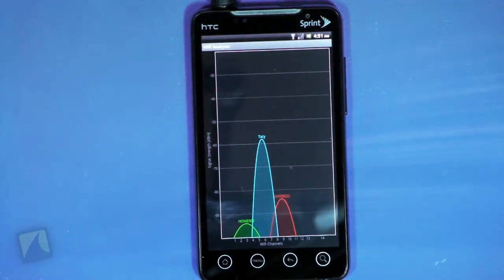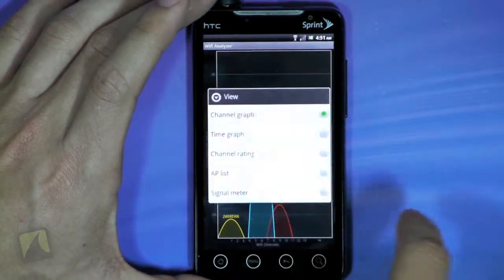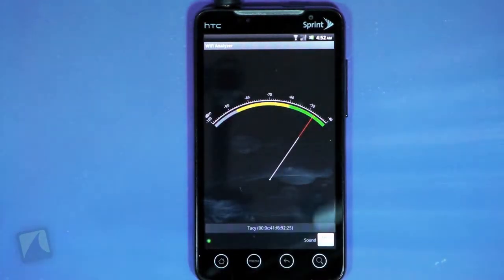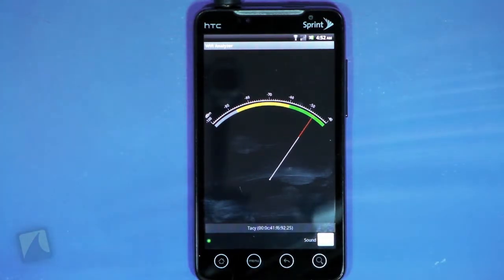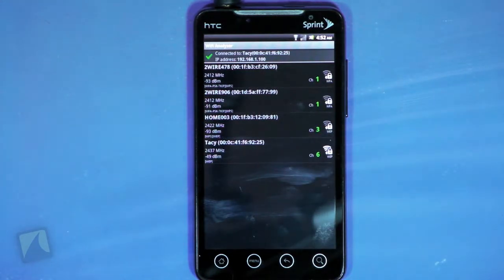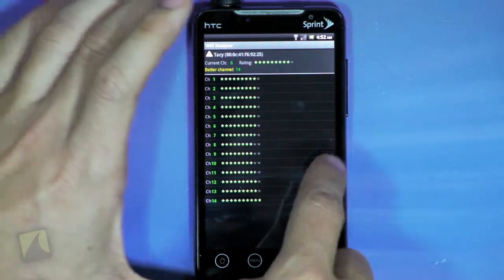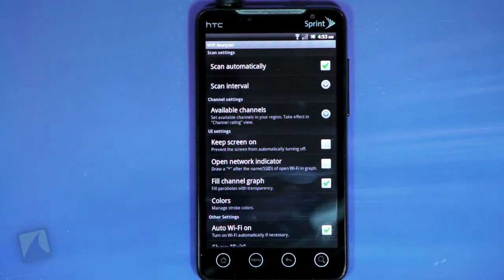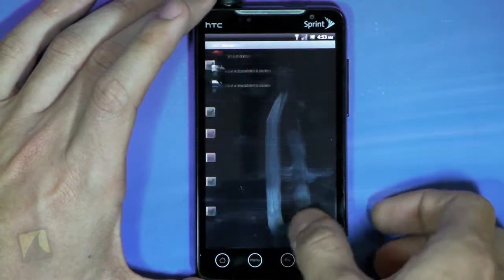Wifi Analyzer by farproc | Droidshark.com Video Review for Android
Turns your android phone into a Wi-Fi analyzer!!
Shows the Wi-Fi channels around you. Helps you to find a less crowded channel for your wireless router.

NOTICE: This release contains Ad but you can hide it via settings.